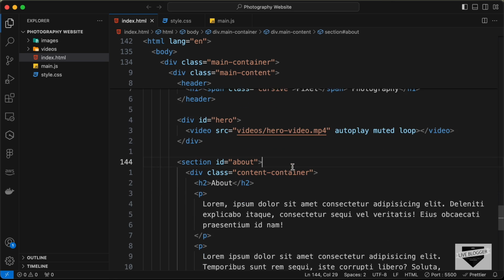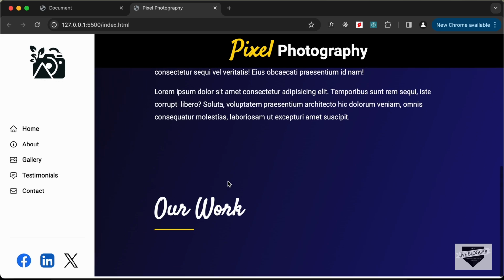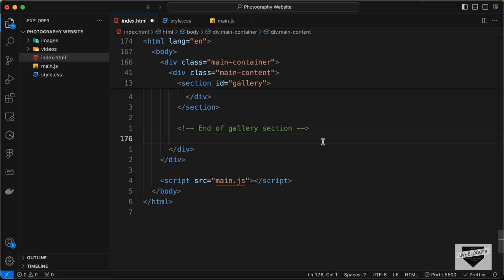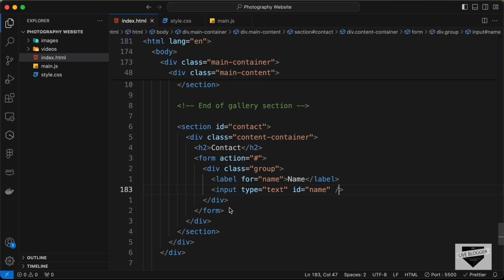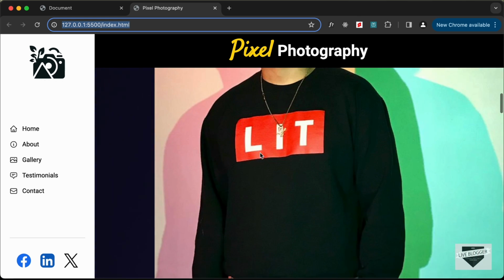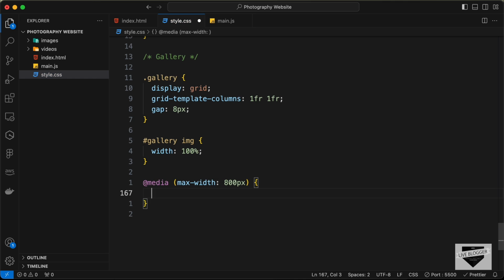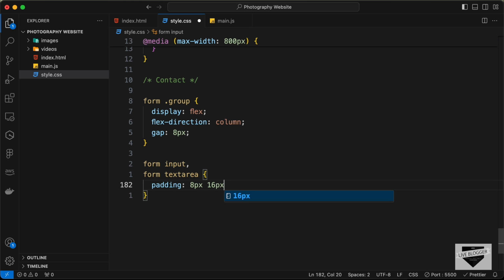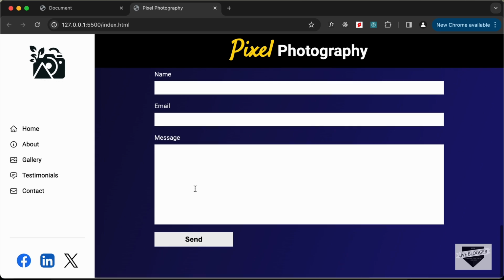Design A Photography Website Using HTML, CSS & JavaScript (Part 4)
Hi guys, in this tutorial series, we will design a complete responsive photography website using HTML, CSS and JavaScript. In this video, we will design the our work (gallery) and contact section. I hope you find this useful.